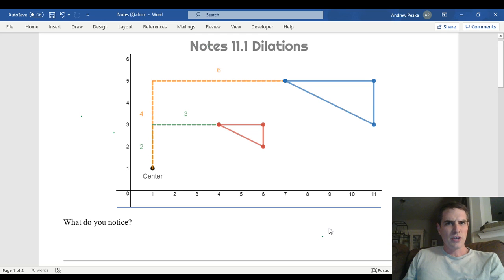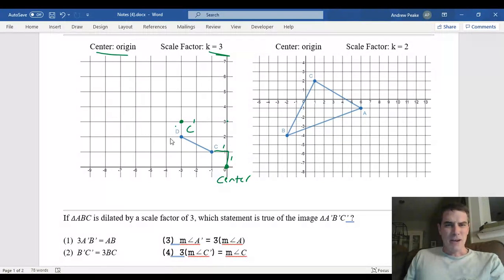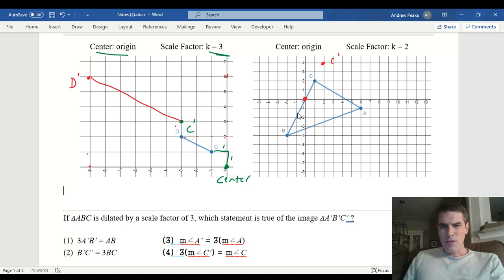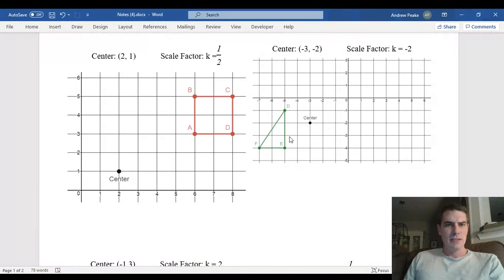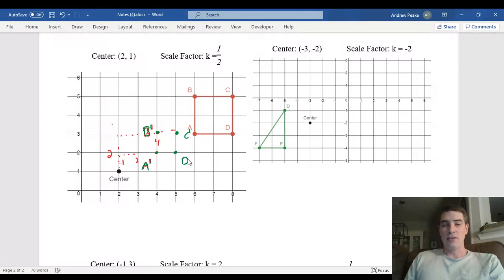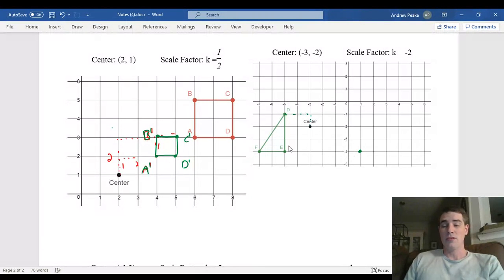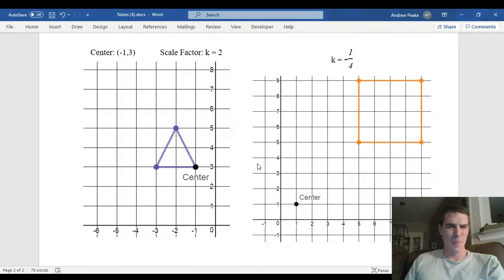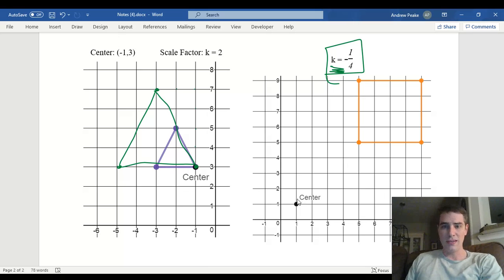Dilations - Scale Factor Introduction